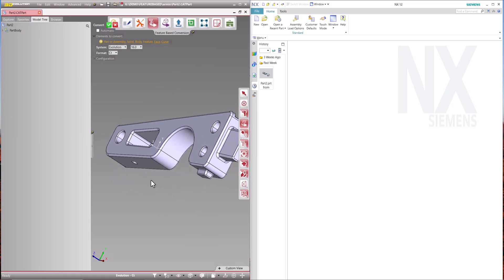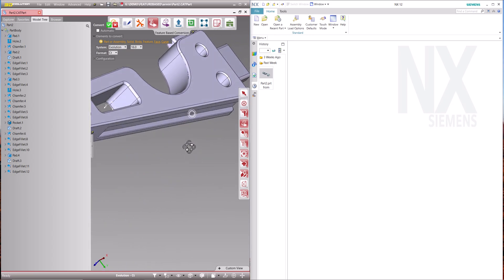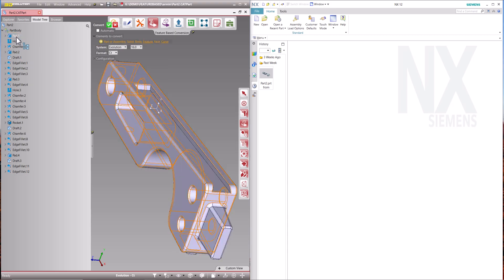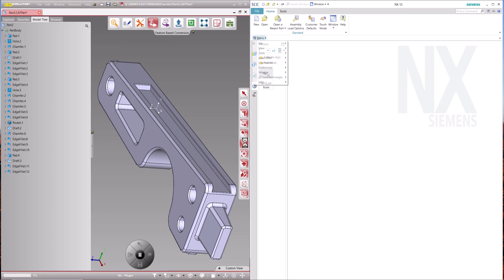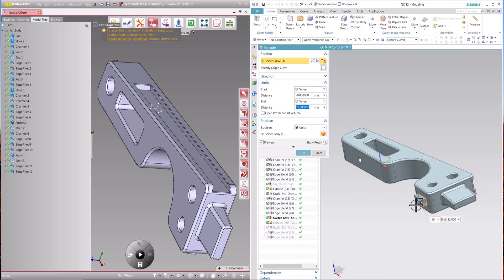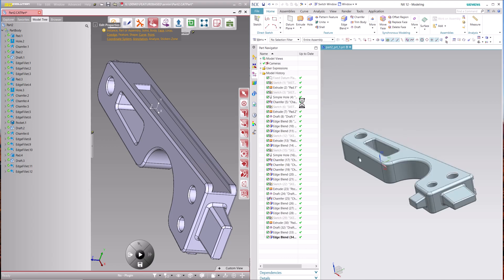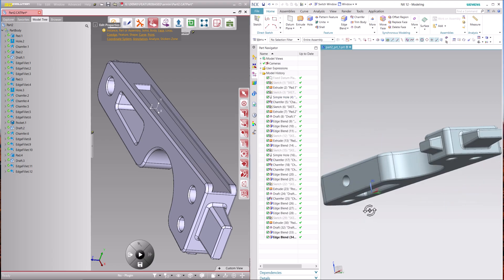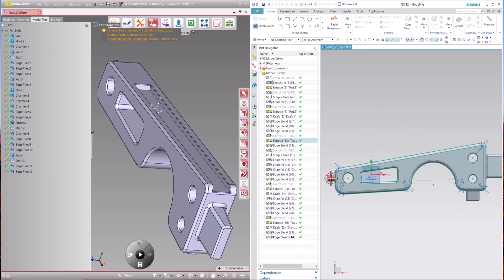3D Evolution | Feature Based | The Future of Feature Based 3D CAD Interoperability is right here!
🌐 Exciting News! 🚀 The Future of Feature Based 3D CAD Interoperability is right here!

💡 Our latest video dives into the groundbreaking technology of 3D_Evolution Feature Based conversion.

Effortless CAD Data Conversion & Optimization 🚀

Features You'll Love:
🔹 CAD Converter

Independent CAD data conversion for 24 major formats—no CAD license required.
VDA and SASIG certified for top-notch model quality and MCAD interoperability.
🔹 JT Converter

Certified by Daimler for handling JT data with PLMXML and STEP AP242 structures.
Processes very large assemblies with impressive performance and automatic healing.
🔹 Feature-Based Conversion

Converts CAD data, including history and parametric models, for CATIA, NX, CREO, SolidWorks, and Inventor.
Ensures 100% workable models with full functionality.
🔹 Geometry Simplification

Protect your intellectual property with lightweight, exact bounding solid geometry.
Ideal for digital mock-ups and secure model sharing.
🔹 FEM Tools

Optimize CAD models for CAE simulations with defeaturing, midsurfaces, and cleanup functions.

Mühelose CAD-Datenkonvertierung & Optimierung 🚀

Entdecken Sie, wie 3D_Evolution© die CAD-Datenkonvertierung, Reparatur und Vereinfachung auf ein neues Level hebt. Mit zertifizierter Präzision und beeindruckender Leistung schließt diese Software die Lücke zwischen CAD und CAE und macht Interoperabilität nahtlos.

Funktionen, die Sie lieben werden:
🔹 CAD-Konverter

Unabhängige CAD-Datenkonvertierung für 24 wichtige Formate – keine CAD-Lizenz erforderlich.
VDA- und SASIG-zertifiziert für erstklassige Modellqualität und MCAD-Interoperabilität.
🔹 JT-Konverter

Zertifiziert von Daimler für den Umgang mit JT-Daten mit PLMXML- und STEP-AP242-Strukturen.
Verarbeitet sehr große Baugruppen mit beeindruckender Leistung und automatischer Reparatur.
🔹 Feature-basierte Konvertierung

Konvertiert CAD-Daten, einschließlich Historie und parametrischer Modelle, für CATIA, NX, CREO, SolidWorks und Inventor.
Stellt 100% funktionsfähige Modelle mit voller Funktionalität sicher.
🔹 Geometrie-Vereinfachung

Schützen Sie Ihr geistiges Eigentum mit leichten, exakten Bounding-Solid-Geometrien.
Ideal für digitale Mock-ups und sicheren Modell-Austausch.
🔹 FEM-Tools

Optimieren Sie CAD-Modelle für CAE-Simulationen mit Defeaturing, Mittelflächen und Bereinigungsfunktionen.